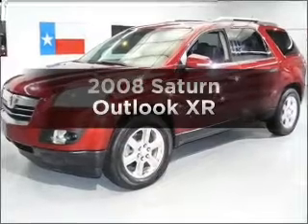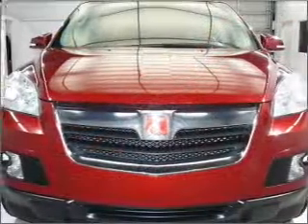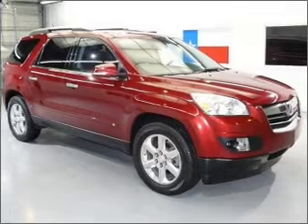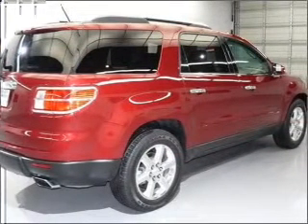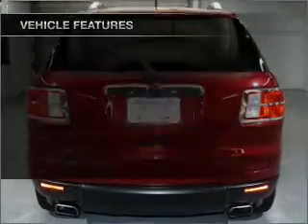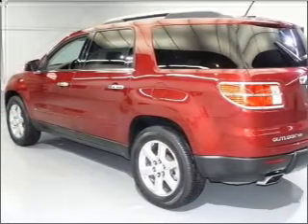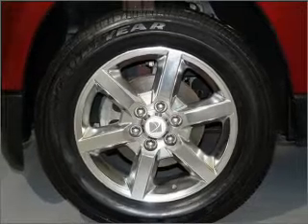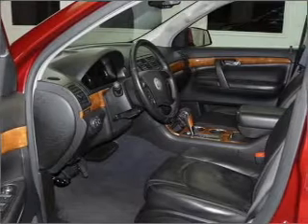2008 Saturn Outlook - Stafford TX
Year: 2008
Make: Saturn
Model: Outlook
Trim: XR
Engine: 3.6 liter 6 cylinder 24 valve
Transmission: 6-Speed Automatic
Color: Red Jewel Tintcoat
Mileage: 39647
Address:
12053 Southwest Freeway